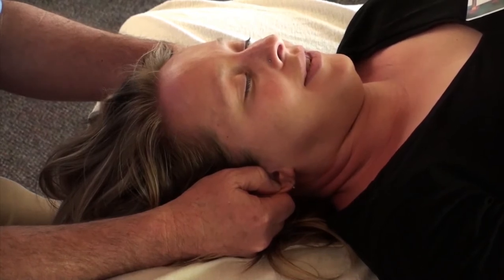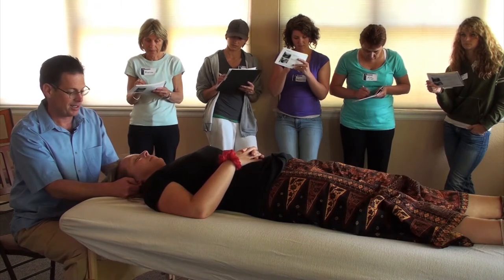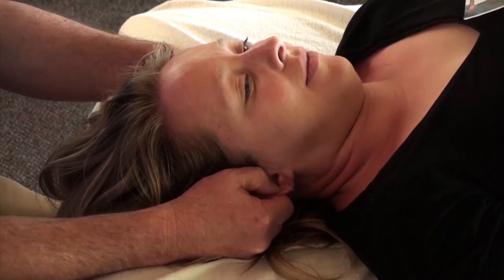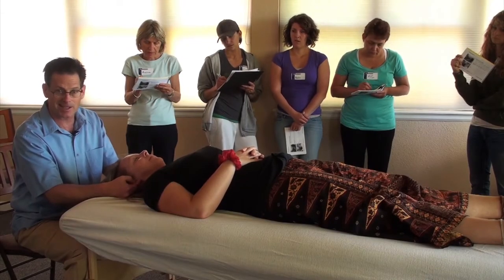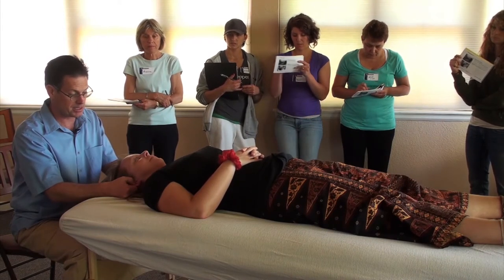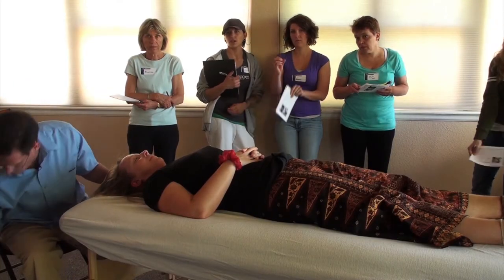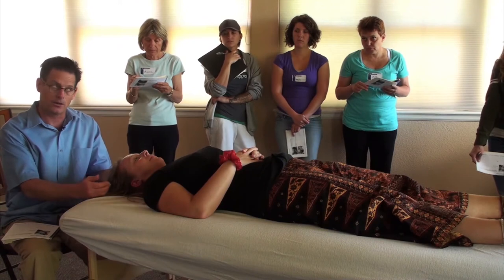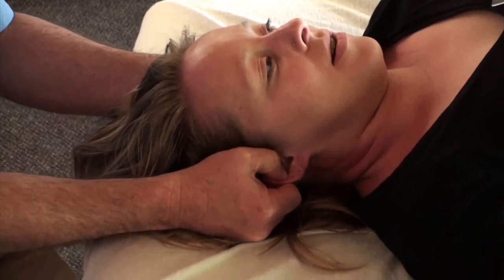Til Luchau Techniques in Massage & Bodywork magazine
Read more from Til in ABMP's award-winning Massage & Bodywork magazine